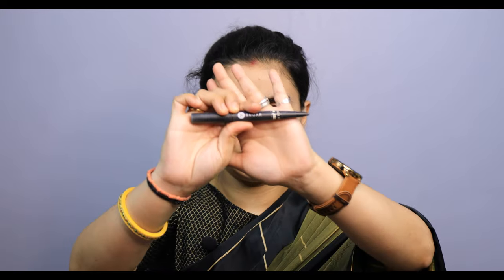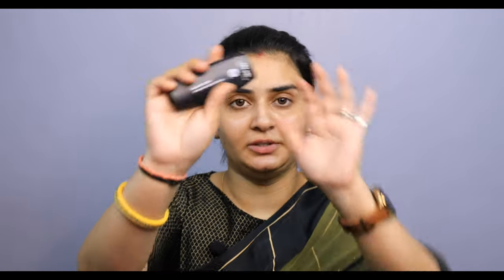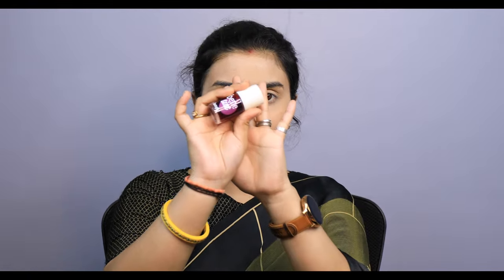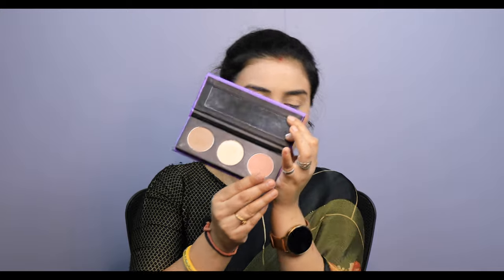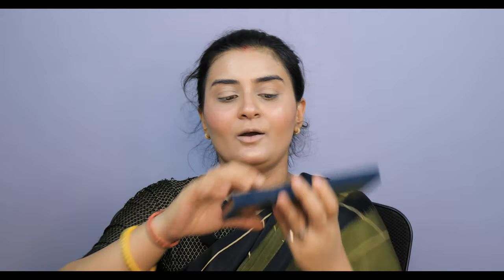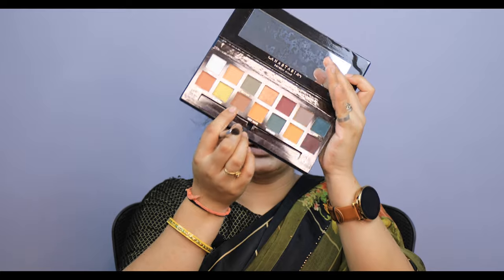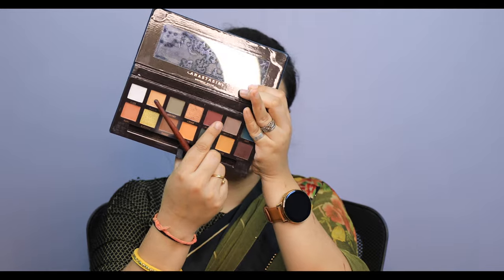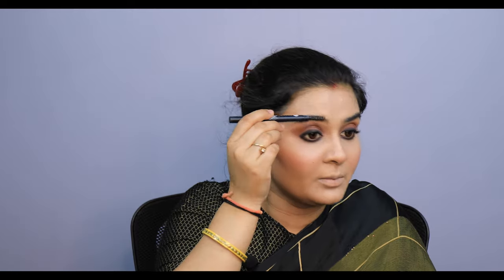Nude by Nature | Quick and easy Makeup | Western outfit makeup | Makeup 2021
AROMA OIL, DISPENSER REMOTE CONTROL, ROOM FRESHENER/ AJMAL PERFUMES